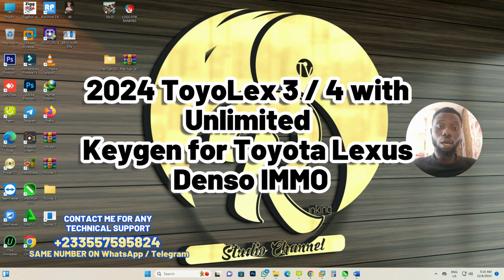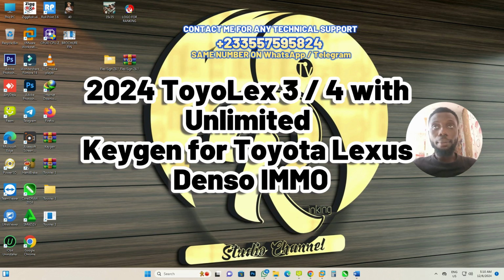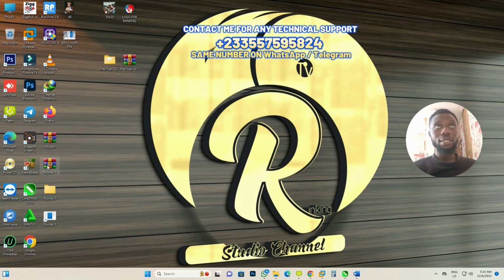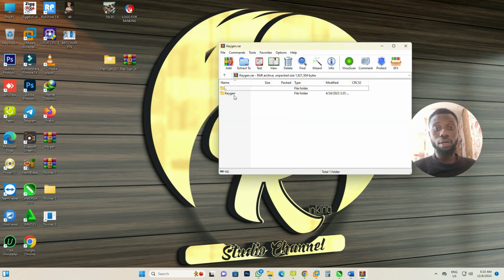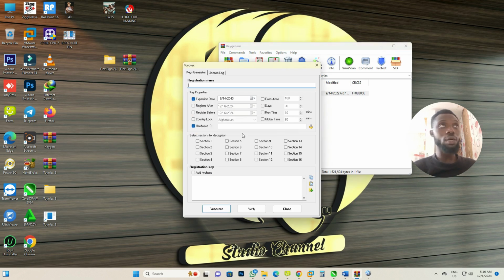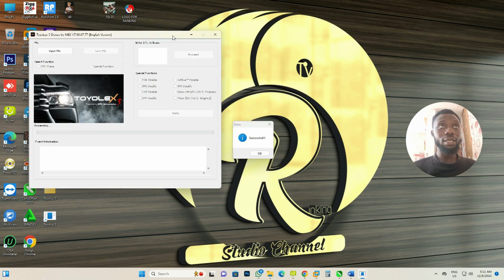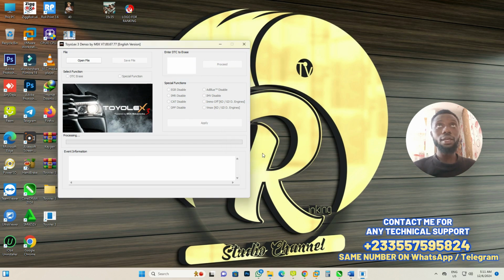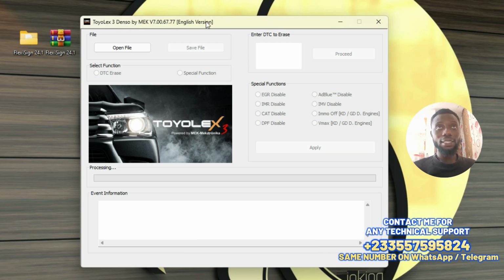Toyolex v3 And v4 Denso DTC full Installation Guide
Unlimited Toyolex4 Toyolex 4 BDE IMMO OFF Software for Toyota For Lexus and For Hino N04 ECU SUPPORTS GENERATION 1/2 AND 3

Auto Diagnostic Tool, Auto Key Programmer, Launch X431 Tool, Key Cutting Machine, Launch X431 V 8inch Tablet WiFi/Bluetooth, Autel Maxisys PRO Ms908p WiFi OBD Full System, Launch X431 PRO Mini Bluetooth, MB SD C5 SD Connect Compact 5 Star Diagnosis, Auto Diagnostic Scanner, Key Transponder Key Chips Key Transponder Chip

(TO JOIN THE GROUP, CLICK ON THE LINK PROVIDED BELOW)